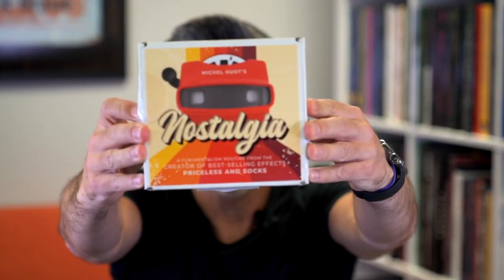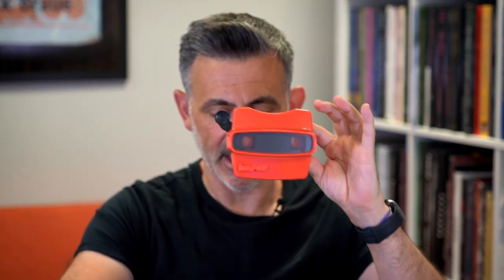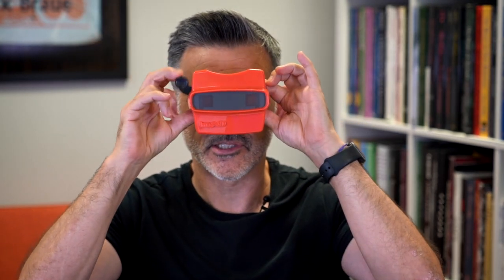Nostalgia by Michel Huot Review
for industry types, and loads of other magic shops for the rest of us.